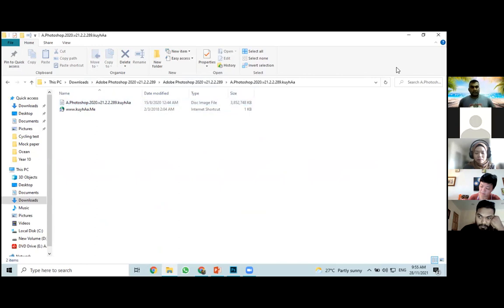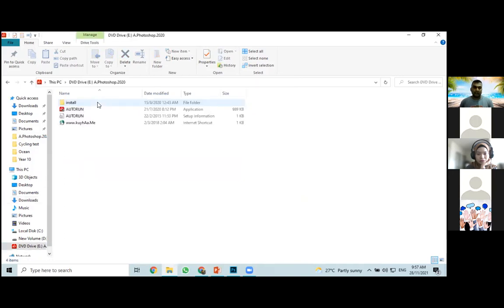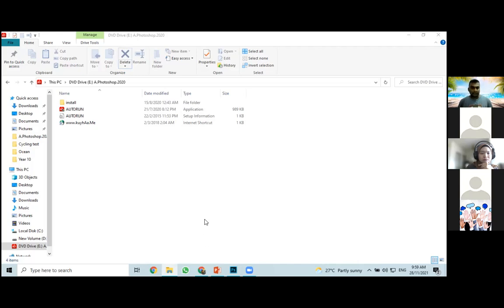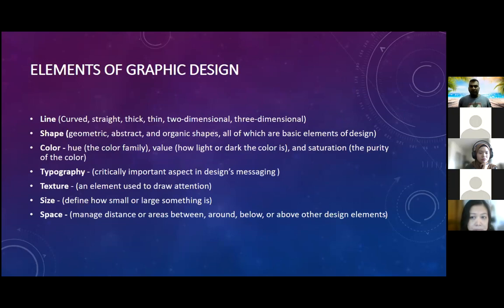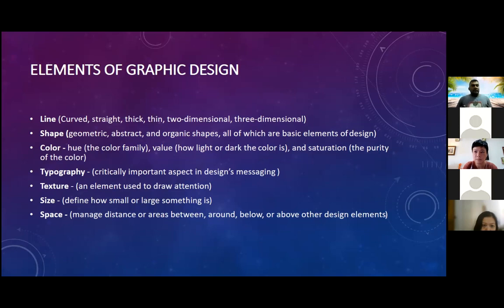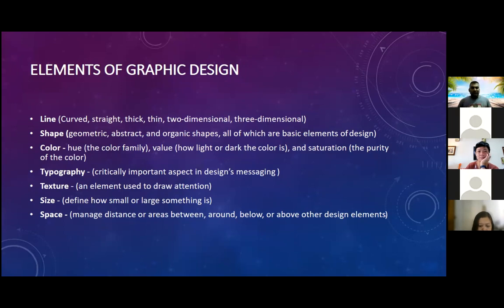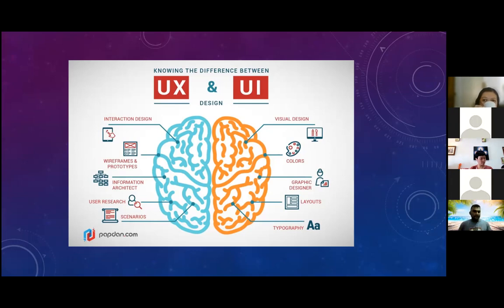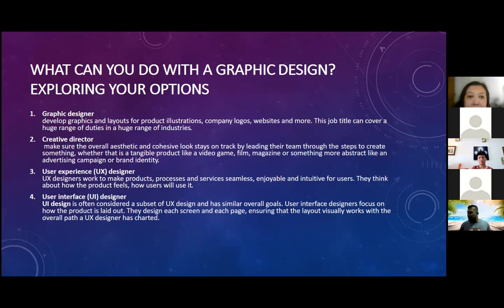UNLOCK YOUR POTENTIAL IN GRAPHIC DESIGN (PART 1) - 28/11/2021